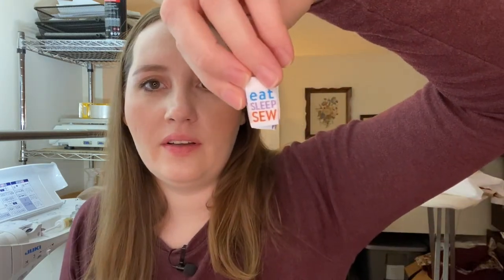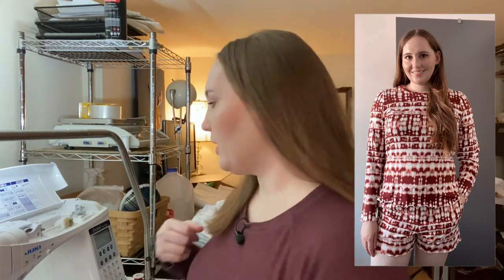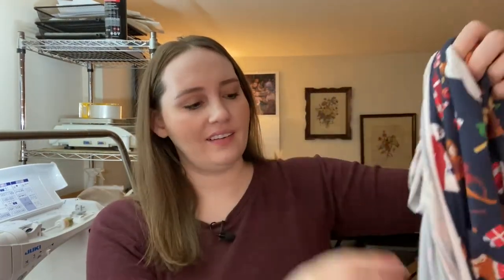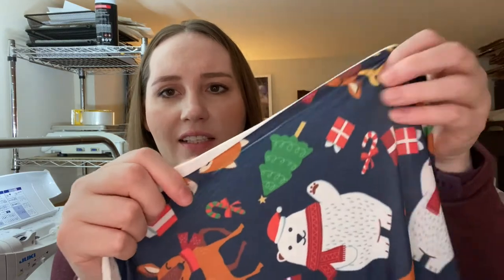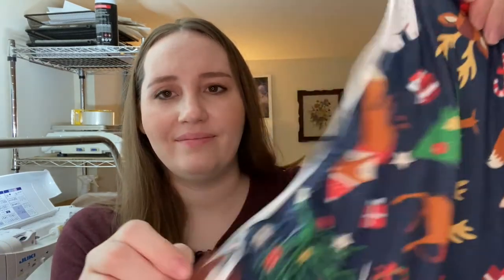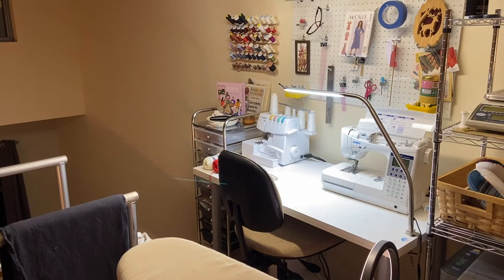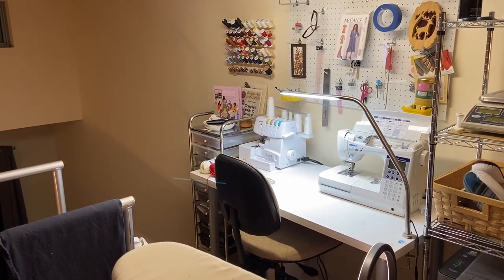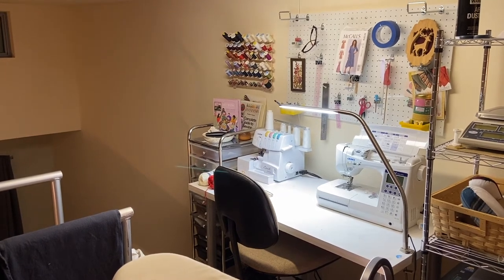Cleaning Up My Sewing Loft // Vlogmas Day 14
Happy Vlogmas Day 14! Today, I am tidying and cleaning up my sewing space!

*If you want to buy the advent calendar in the USA